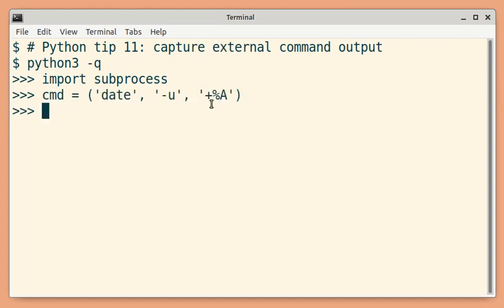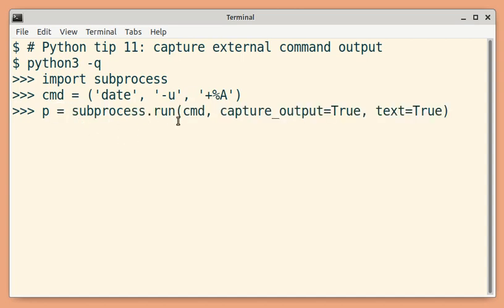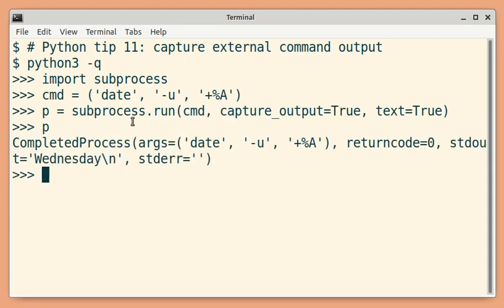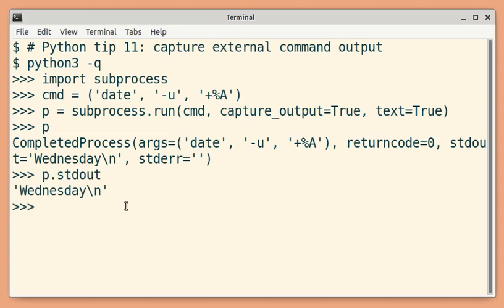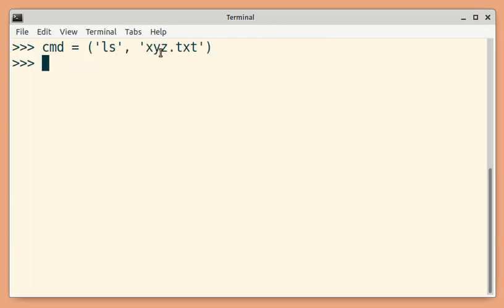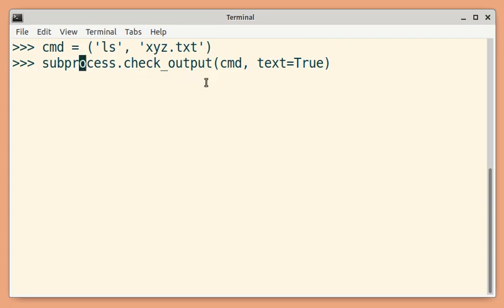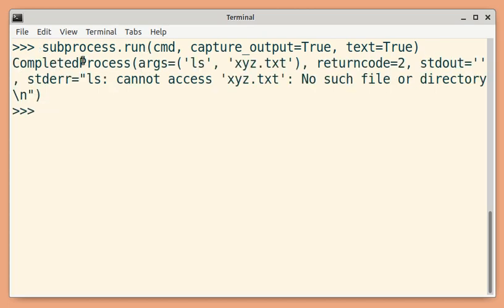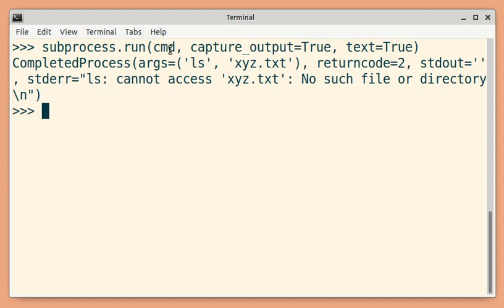Python tip 11: capture external command output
The `subprocess` module provides plethora of features to execute external commands, capturing output being one of them. In this tip, you'll learn two ways to do so:

* passing `capture_output=True` to `subprocess.run()`
* `subprocess.check_output()` if you only want `stdout`

This video is based on content from my "100 Page Python Intro" ebook